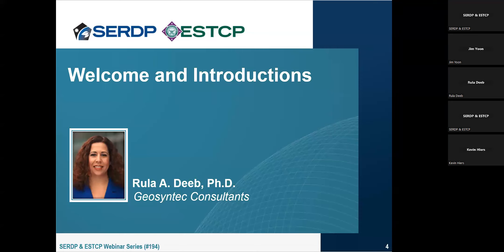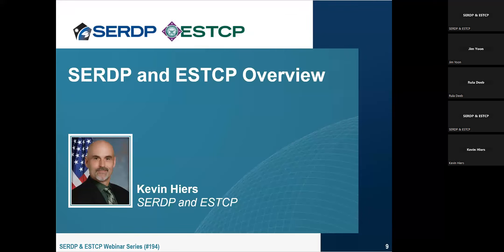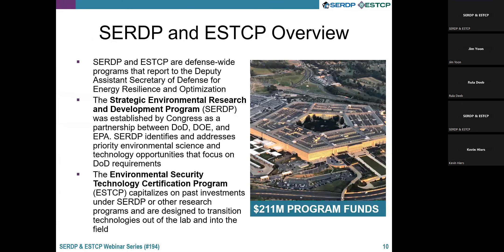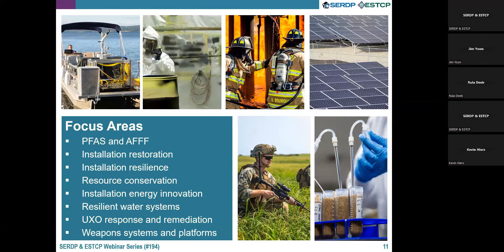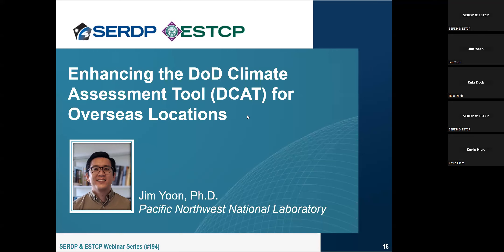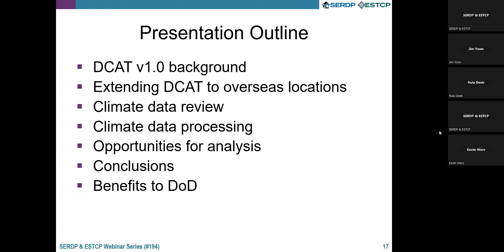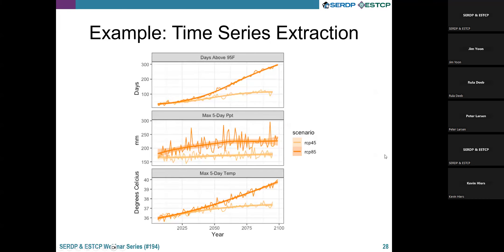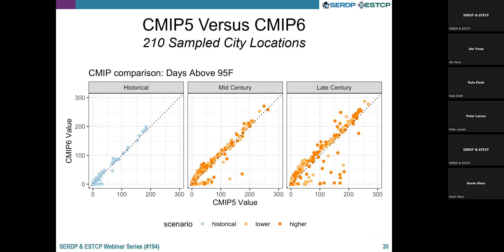Comprehensive Initiatives in Climate Management Planning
This SERDP and ESTCP webinar focused on DoD-funded research efforts to better understand how disturbance and climate variability impact DoD lands. Specifically, investigators covered newly developed methods for anticipating the impacts of climate change at DoD facilities internationally as well as preparing DoD facilities for extreme weather events.